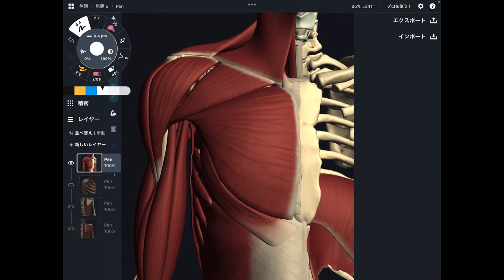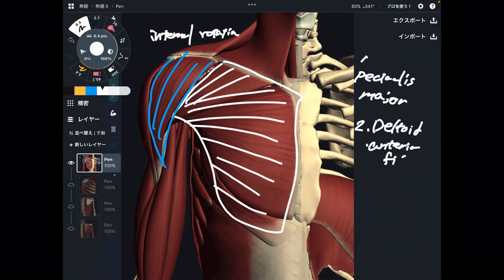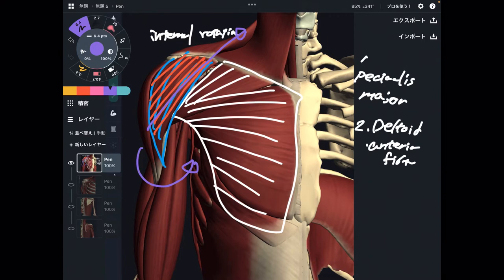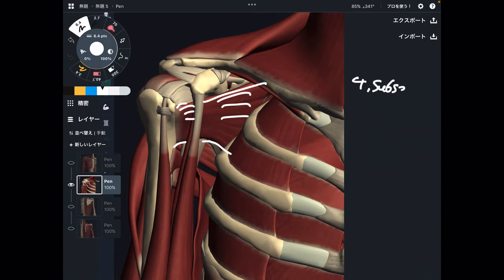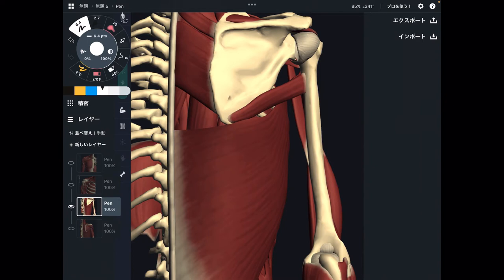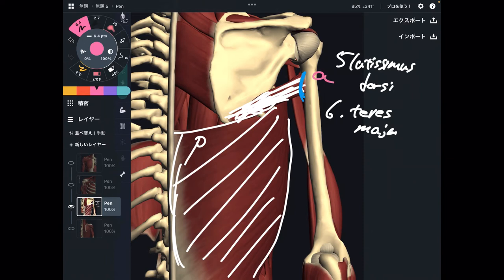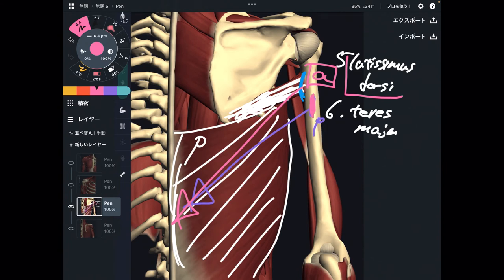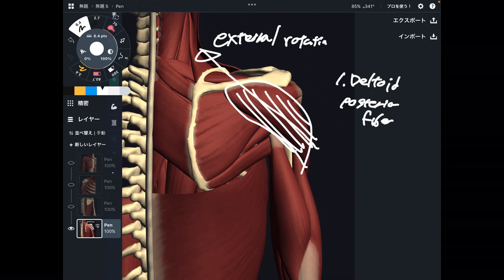Shoulder internal rotators and external rotators